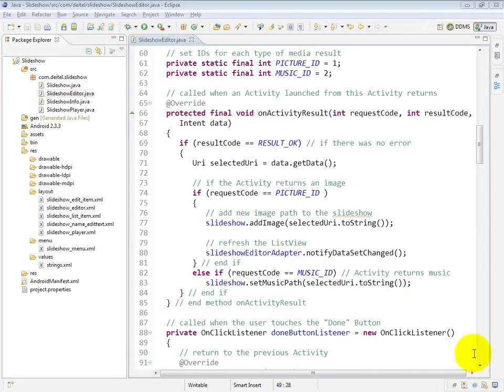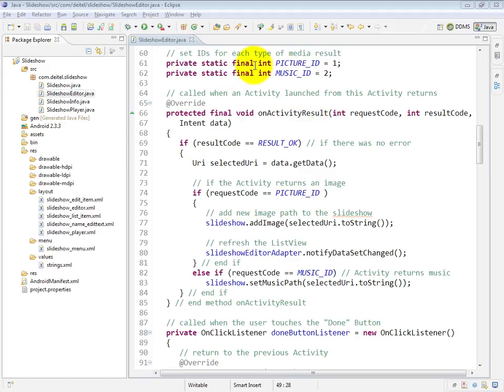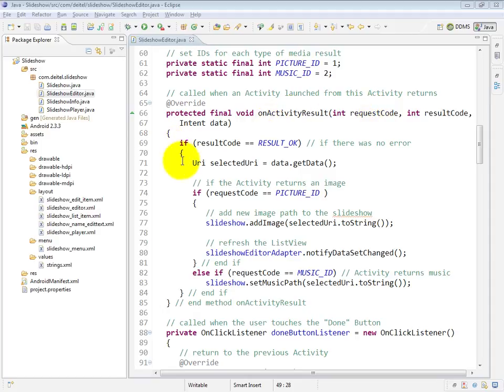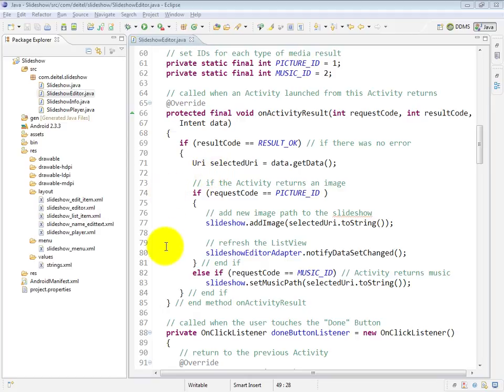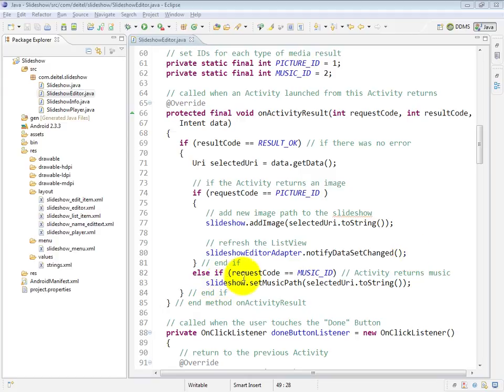lesson12 22 SlideshowEditor java Overriding Activity method on